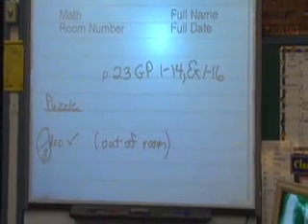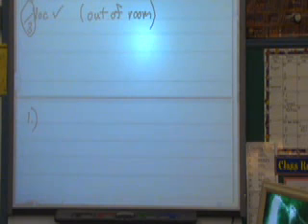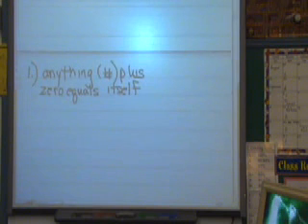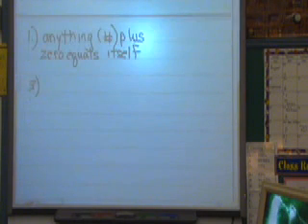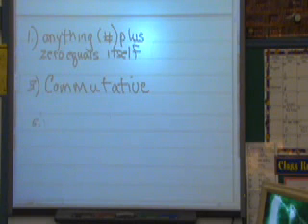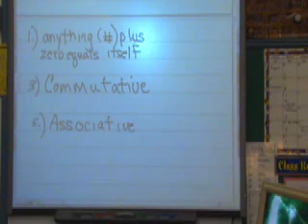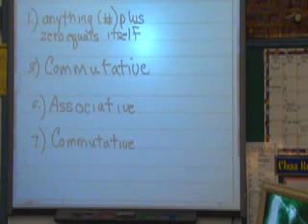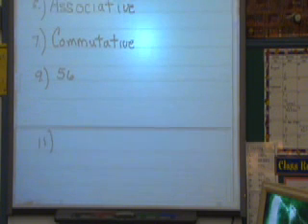PreAlgebra p. 23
p. 23 odds done in class